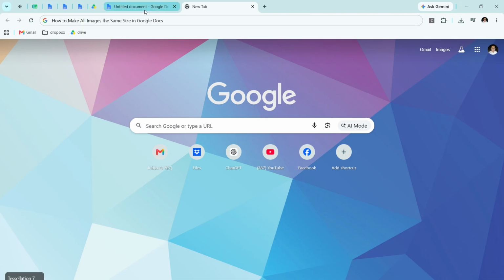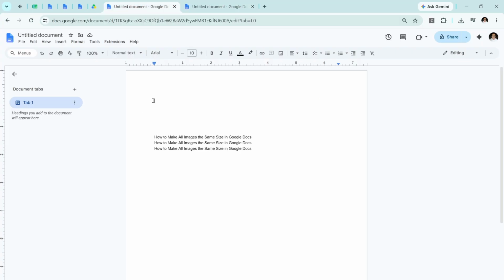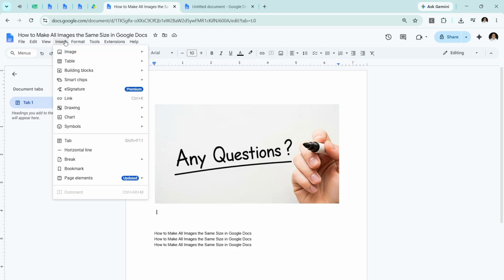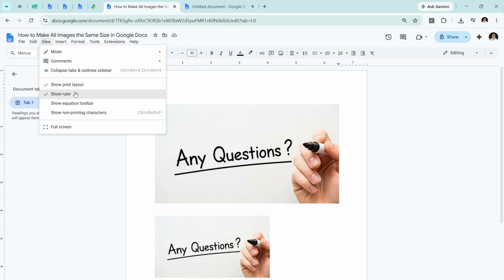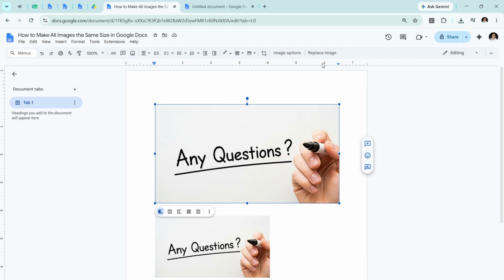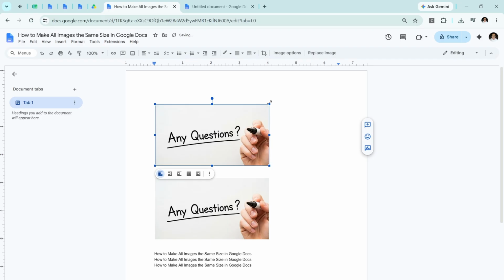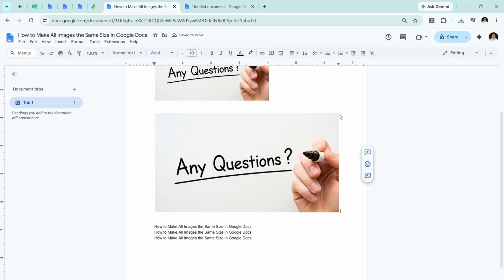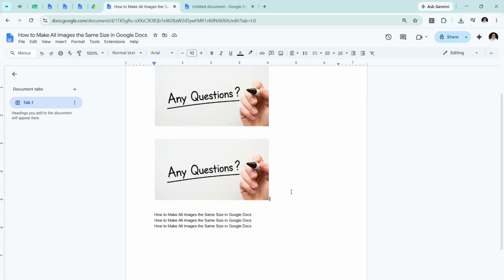How to Make All Images the Same Size in Google Docs Easily 2026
In this video, I have shown How to Make All Images the Same Size in Google Docs.

This step-by-step tutorial demonstrates how to standardize, scale, and match the dimensions of multiple images across your document using the Google Workspace ecosystem. We cover everything from accessing advanced image modification submenus to locking precise aspect ratios and configuring identical width and height pixel boundaries so you can achieve a perfectly balanced, clean, and symmetrical document layout effortlessly.

You’ll learn:

* How to accurately select an embedded photo asset or graphic illustration inside your active document canvas layout
* Accessing the **"Image options"** control panel directly via the upper formatting toolbar or the right-click context menu natively
* Navigating to the **"Size & Rotation"** dropdown configurations panel to view precise width and height structural dimension values safely
* Utilizing the **"Lock aspect ratio"** feature parameters to automatically scale graphic depths proportionally without distorting or stretching your image subjects natively
* Copying exact inch or centimeter metrics across multiple separate media items to seamlessly lock all visual elements into a standardized scale format safely
* Best practices for utilizing uniform document imagery to construct balanced column metrics, align grid sections, and generate polished, modern reports

Perfect for digital marketers compiling neat product catalogs, academic students formatting research papers with multi-figure illustrations, corporate administrators assembling professional pitch decks, and workspace coordinators looking to optimize document presentation aesthetics and master image formatting mechanics.

Timestamps:

* 0:00 – Introduction
* 0:15 – Selecting an Embedded Document Image and Launching the Core Image Options Sidebar Panel Natively
* 0:40 – Opening the Size & Rotation Submenu to Evaluate Active Image Width and Height Metrics Safely
* 1:10 – Activating the Lock Aspect Ratio Parameter to Prevent Skewed Vector or Photo Distortions Natively
* 1:40 – Inputting Standardized Dimension Values into the Measurement Nodes to Set an Exact Uniform Image Scale Safely
* 2:10 – Selecting Downstream Graphic Assets and Applying the Exact Same Geometric Constraints Across the Document Layout Natively
* 2:40 – Fine-Tuning Image Text-Wrapping and Alignment Rules to Lock Synchronized Graphics Perfectly Across Margins Safely
* 2:55 – Running a Quick Global Review Layout Audit to Confirm Seamless Visual Symmetry and Image Size Continuity
* 3:13 – End